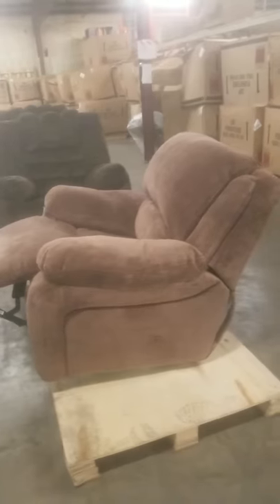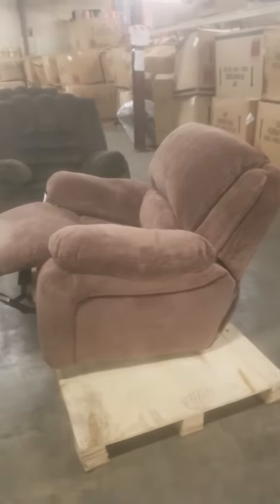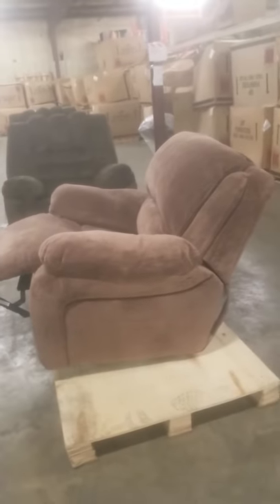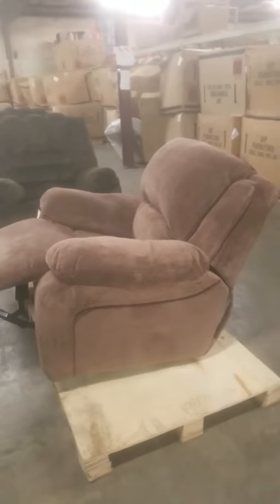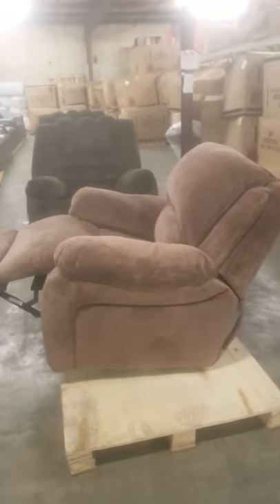Simmons Upholstery Championship Brownsugar Swivel Glider Recliner BRAND NEW